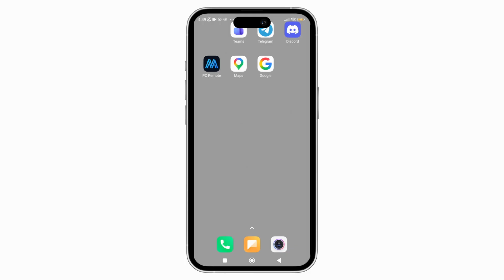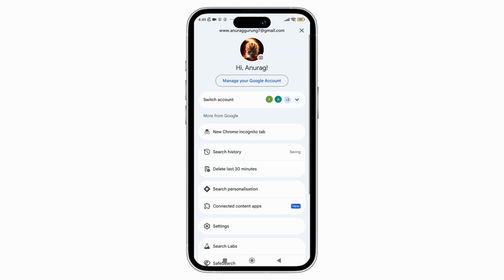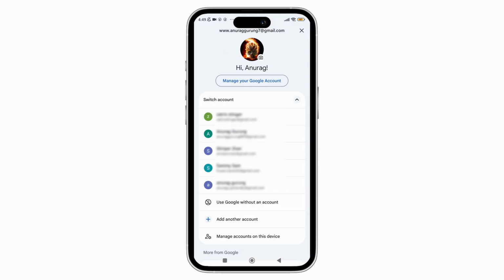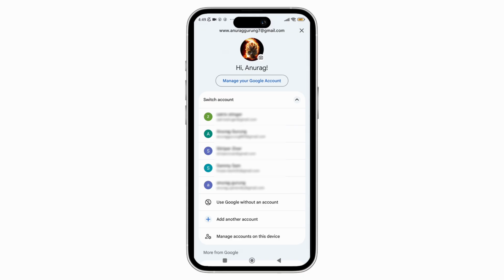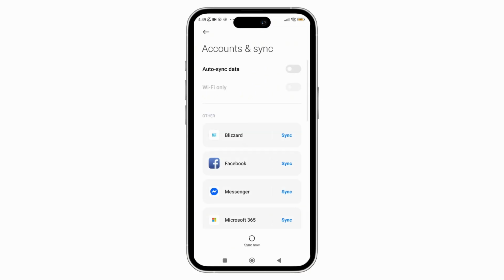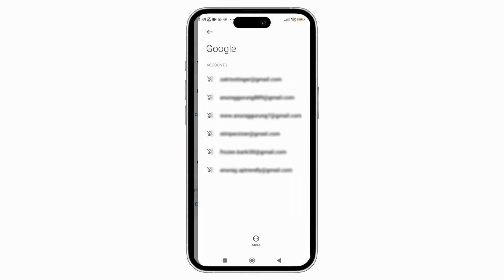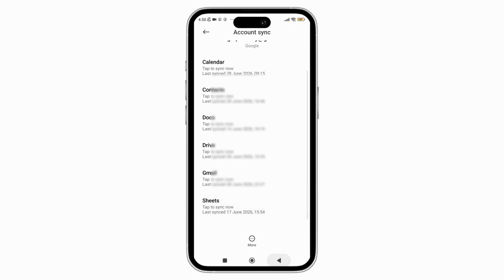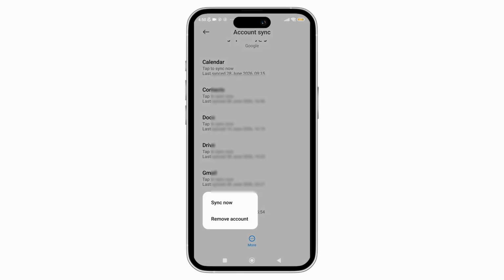How To Log Out Of Google Account 2026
Want to sign out of your Google Account on your phone, computer, or other devices? 🔒📱 This step-by-step 2026 guide will show you exactly how to log out of your Google Account safely and securely, whether you're using Gmail, Chrome, Android, or a web browser.

What You’ll Learn in This Video:
✅ How to log out of your Google Account on desktop and mobile
✅ How to sign out of Gmail and other Google services
✅ How to remove your Google Account from a device
✅ How to sign out remotely from devices you no longer use
✅ Tips to keep your Google Account secure in 2026

Whether you're using a shared computer, switching accounts, or simply want to protect your privacy, this tutorial will guide you through the entire process in just a few easy steps.

📌 Chapters:
⏱ 0:00 - Introduction
⏱ 0:11 - How To Log Out Of Google Account (2026)